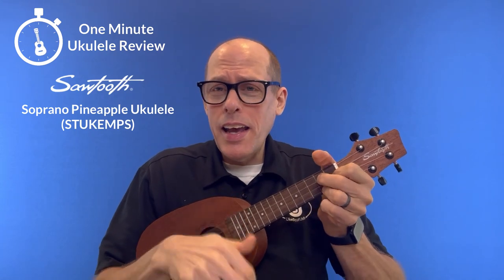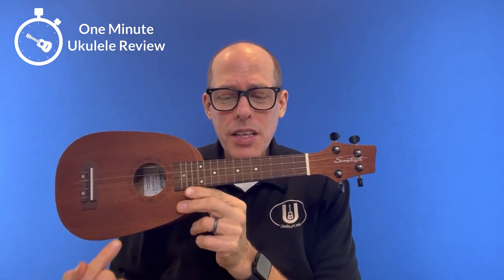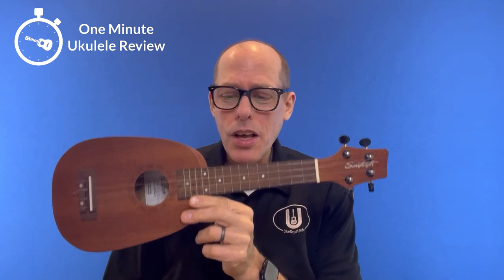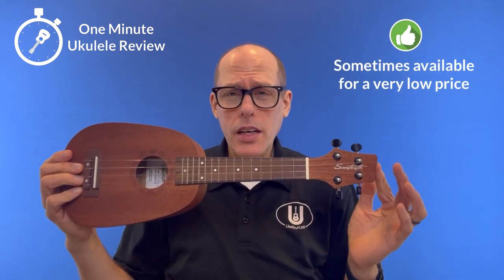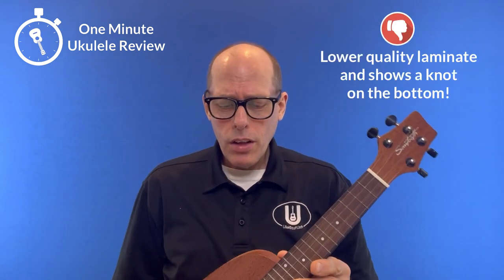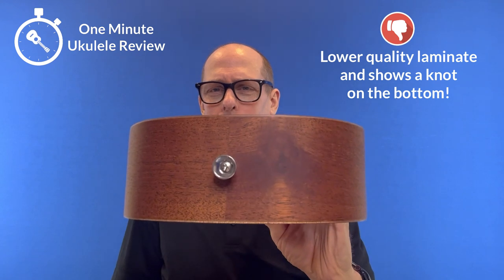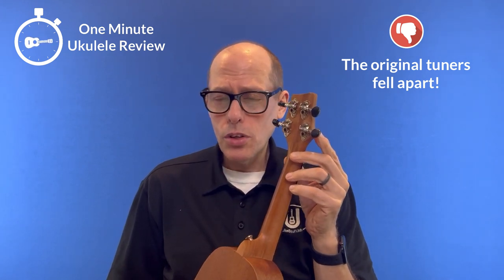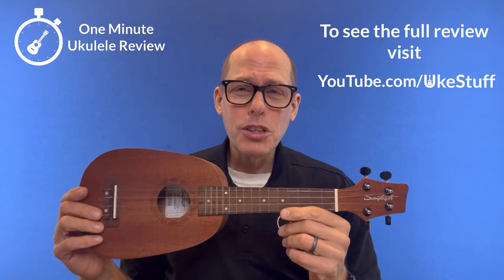One Minute Ukulele Review: Sawtooth Soprano Pineapple Ukulele (STUKEMPS)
This edition of the One Minute Ukulele Review looks at the Sawtooth Soprano Pineapple Ukulele (STUKEMPS).